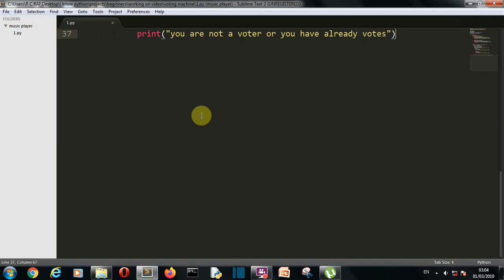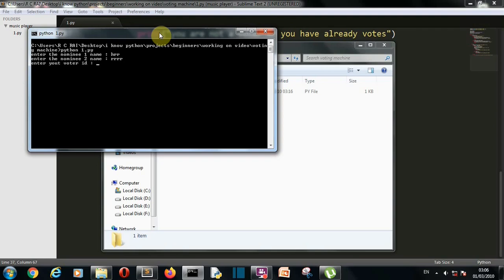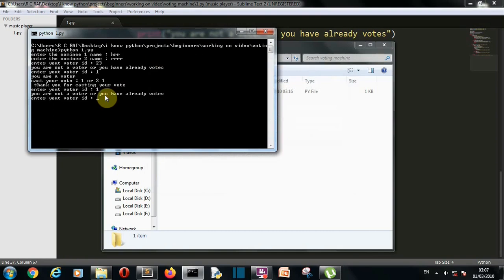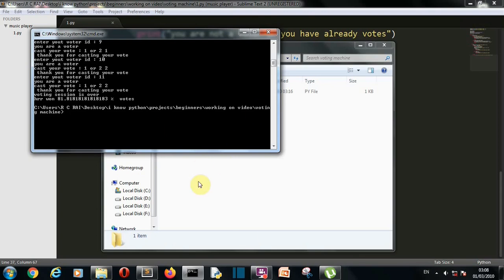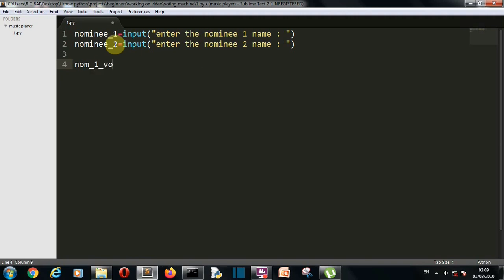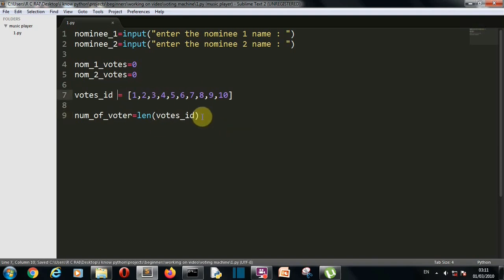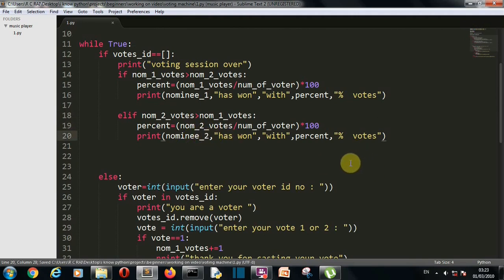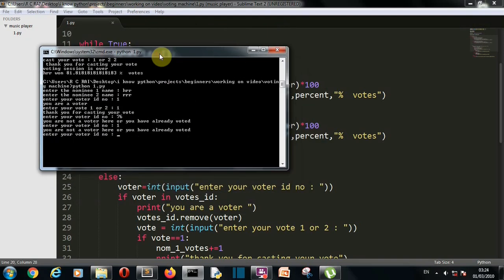voting system using python [ project for beginners ]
In this video i will show you how you can create a terminal election system using python, its a really good project for beginners as it creates programming logic and enhances basic concepts for beginners,

* concepts that this project may train : list manipulation basically how to search ,edit and delete elements of a list
* how to handle infinite loop in python
* if and else condition in python
* print and input command in python